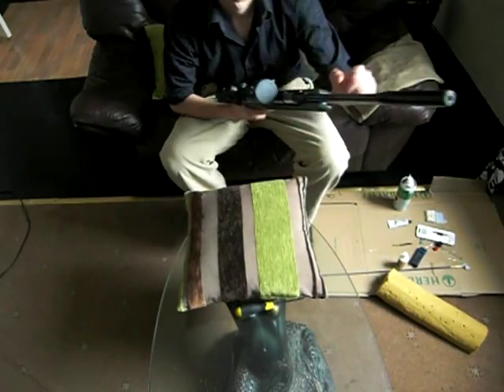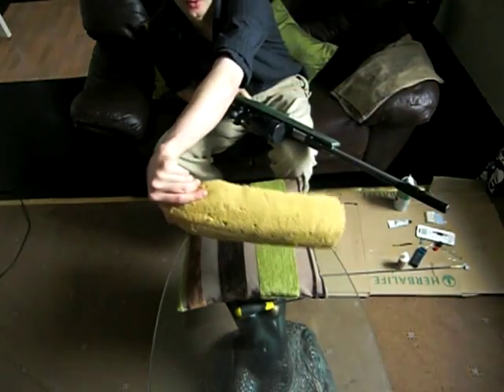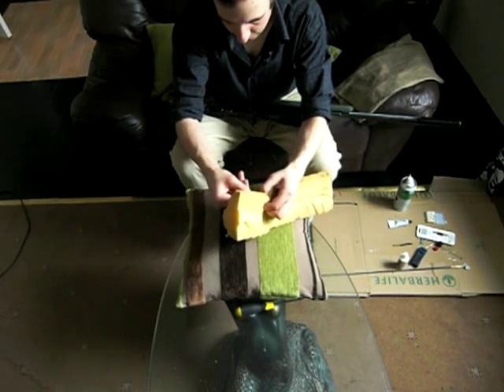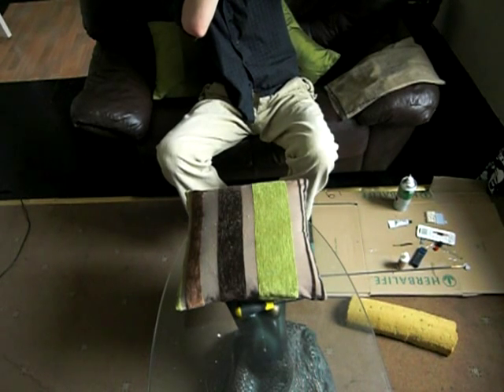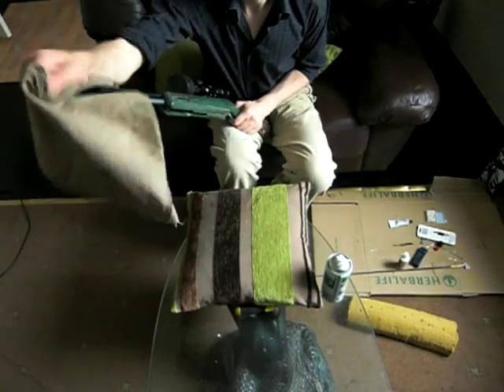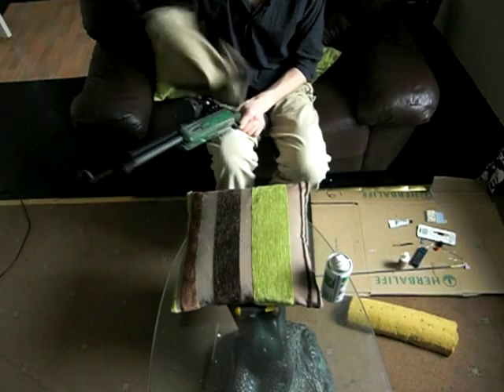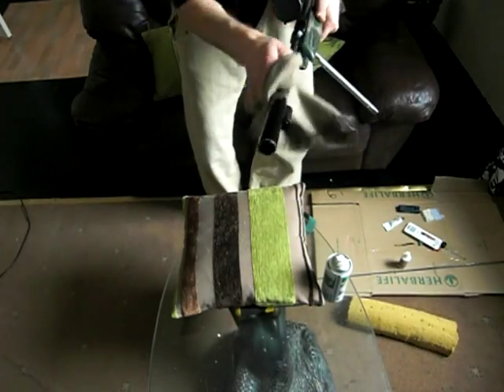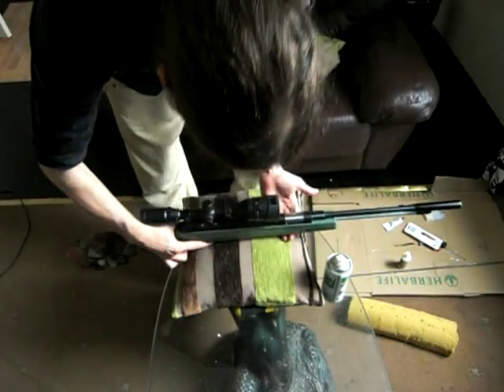Cleaning my hw97k (part 2)